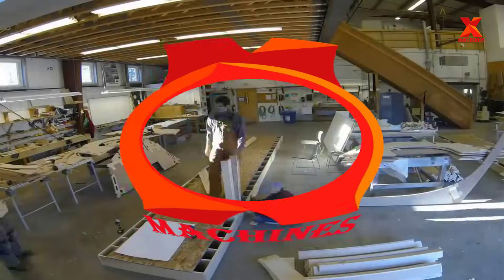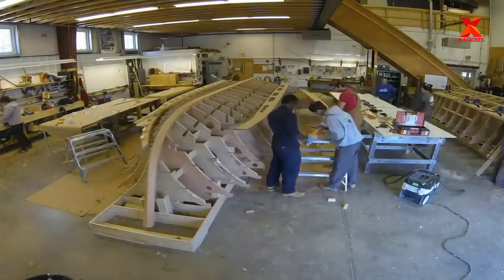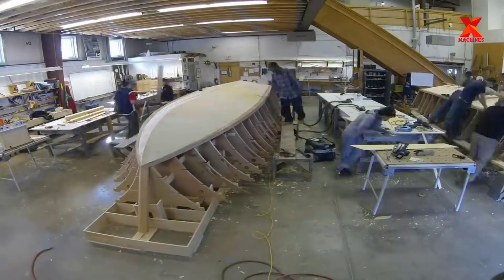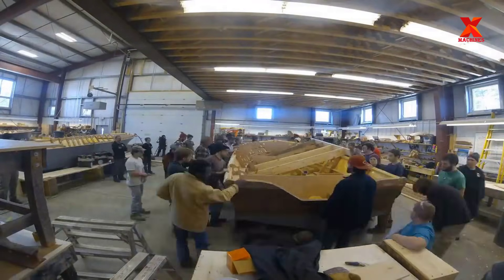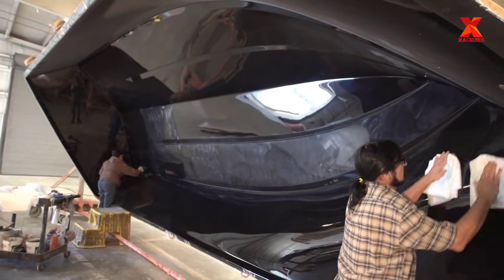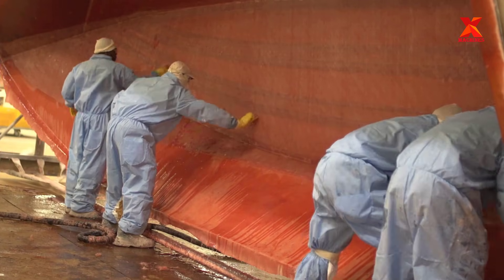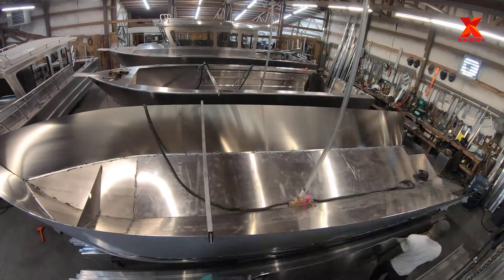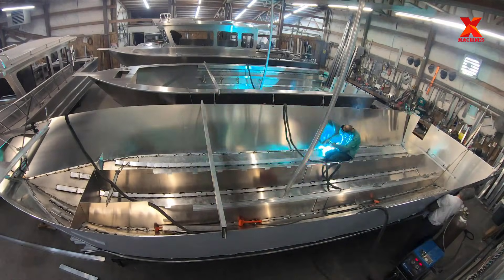Amazingly Efficient & Modern Boat Building Methods. Fiberglass, Cold-Molded, Welded Aluminum Boats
Hello everyone,  welcome back to X-Machines channel.  In this video,  we'll explore amazingly efficient and modern boat manufacturing methods.
Since ancient times,  people have used wood to build sturdy boats,  and wood has always been an excellent material for building boats.  Over many years of development,  combined with modern boat building technologies,  the Cold-Molded method has taken advantage of the strength of wood materials,  to combine with new materials with watertight,  light and stronger characteristics to build small sailboats,  competitive oars,  touring sailboats,  sturdy and fast multi-hull boats.  This technique involves joining together very thin layers of wooden planks or boards,  to create a watertight hull that is extremely strong and light.  Combine these remarkable features,  with the relative ease of boat building,  and it has become a very popular choice among professional and amateur builders.